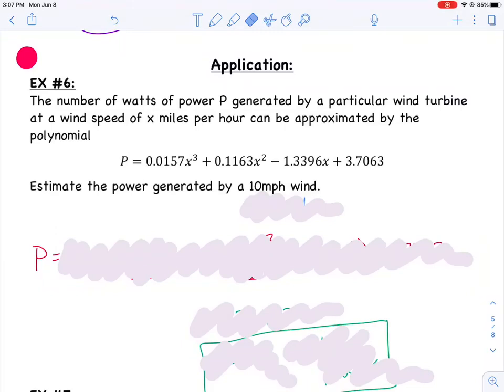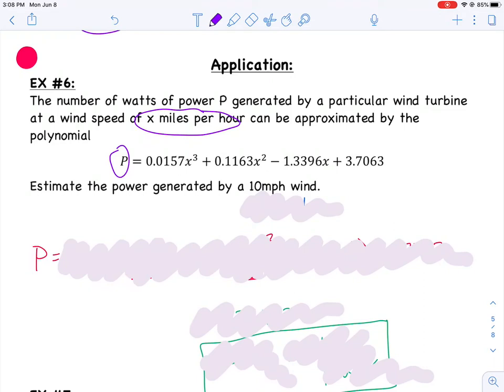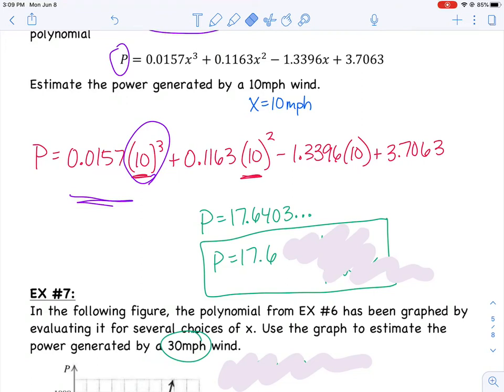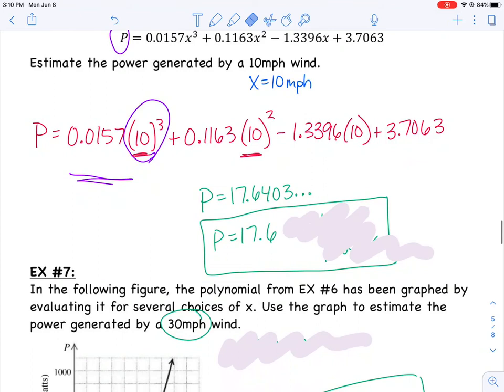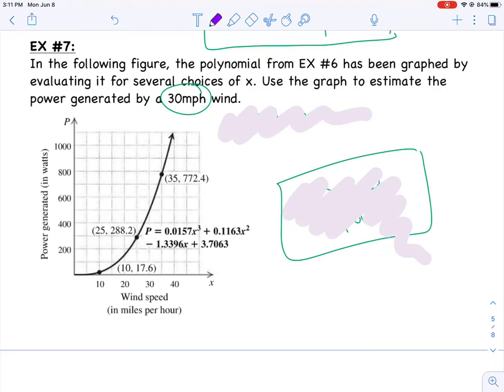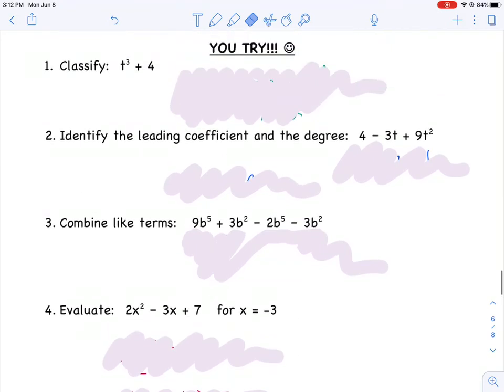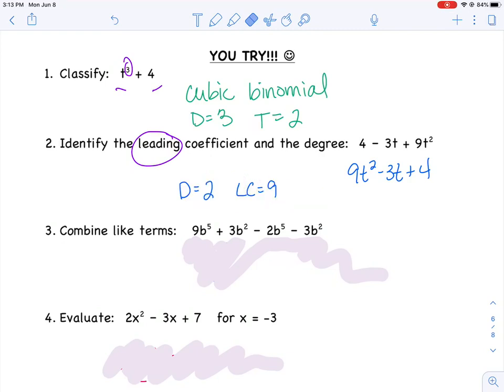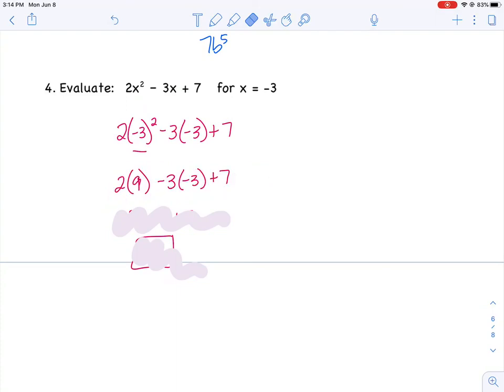MAT121 4.3 ex6&7 Polynomials VIDEO